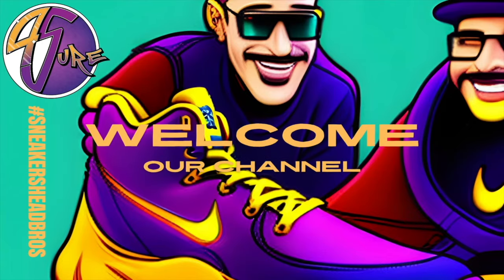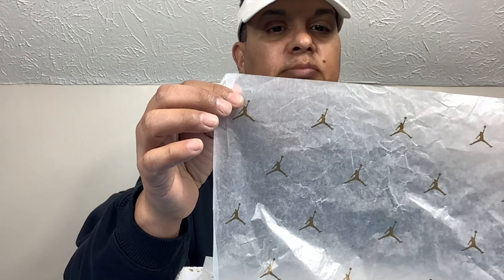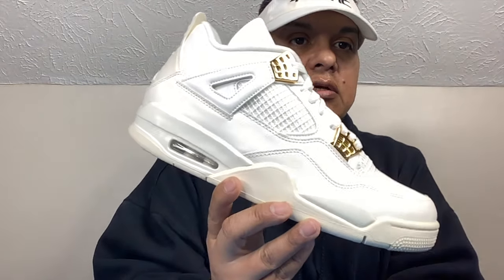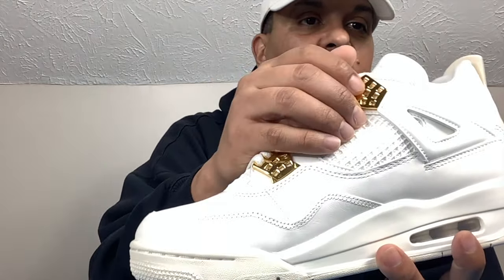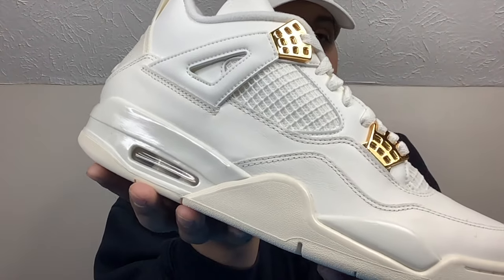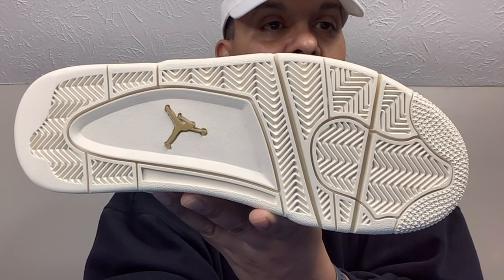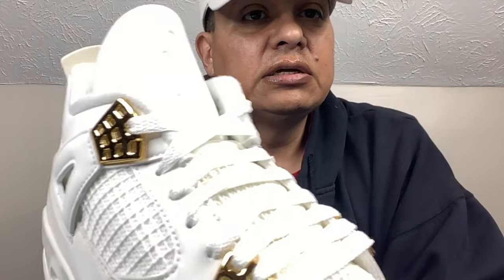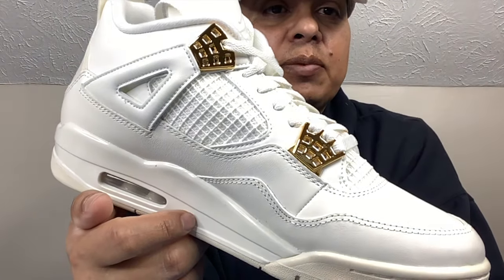DETAILED REVIEW/Jordan4 Metallic Gold Sneakerhead Sneakers SneakerHeadBros /4SureFamily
In this video SneakerHeadBros are sharing a detailed look at the Jordan 4 Metallic Gold that came out on March 9, 2024. Poised and sophisticated—the AJ4 "White & Gold" shines a light on your footwear game. Luxe materials combine with a softened, tonal palette of Sail and Light Bone hues, while flashy hits of Metallic Gold add a touch of shimmer to your look. It nods back to the original with signature details like an embossed Jumpman branding on the tongue. Sit back and relax and enjoy the show! 4SureFamily 👍🏾🐸

We are a Sneaker YouTube channel that will be sharing information, shoe unboxing, shoe comparison videos, short videos and more.

🎥 Photo Credits 🎥

Sneaker Photos are from Sneaker News